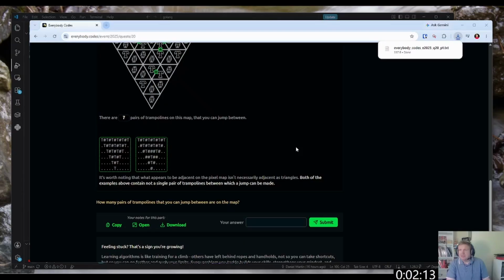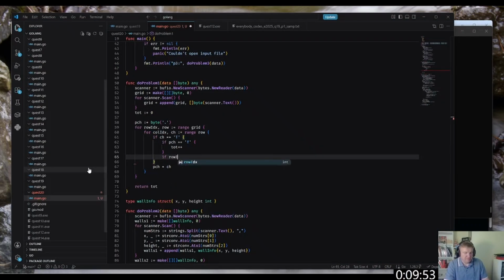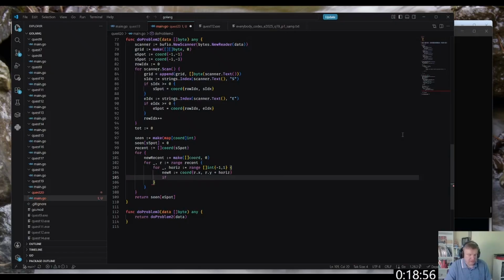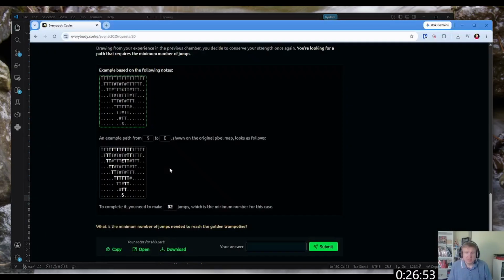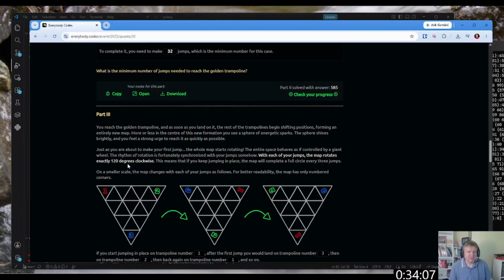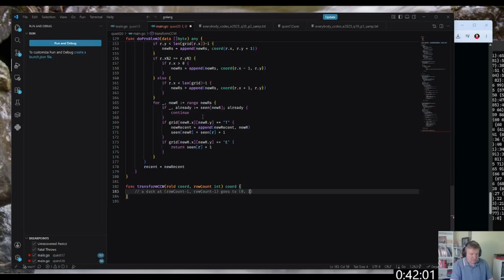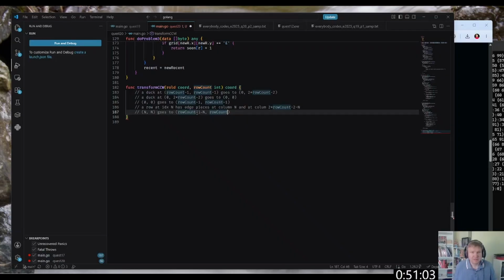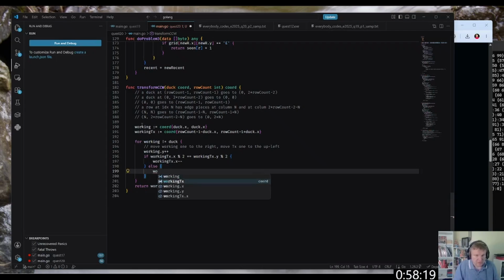Solving "Everybody Codes" 2025 challenge, quest 20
I continue my series of videos on the 2025 "Everybody codes" challenge with quest 20, solved as usual in golang. Sorry about the extent to which part 3 is just watching me do coordinate transformations in my head, but that's the nature of the problem.

0:00:00 Welcome
0:01:13 Quest 20, Part 1
0:12:13 Quest 20, Part 2
0:34:53 Quest 20, Part 3
1:01:33 Goodbye and future plans